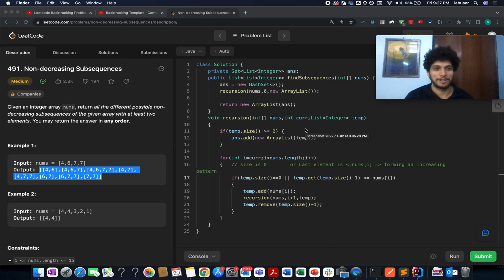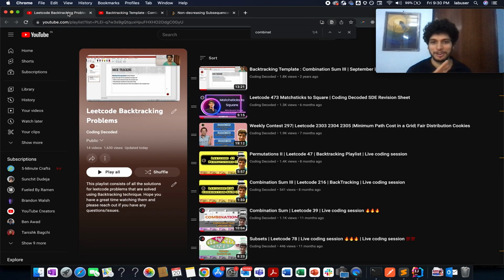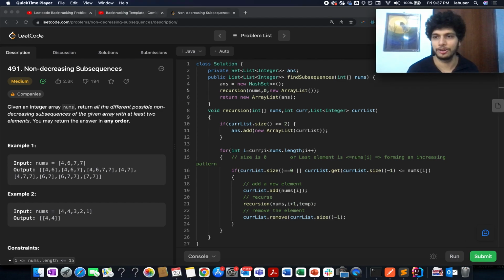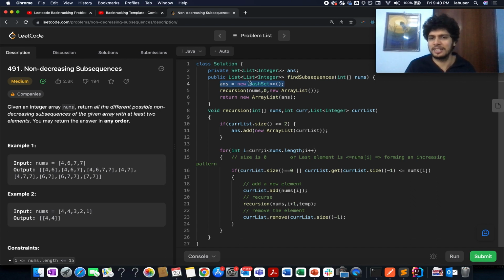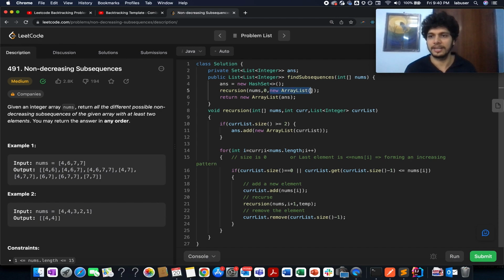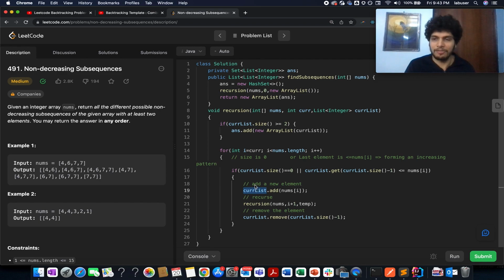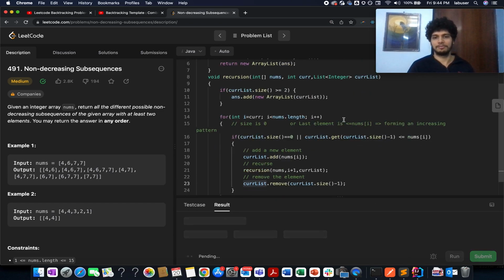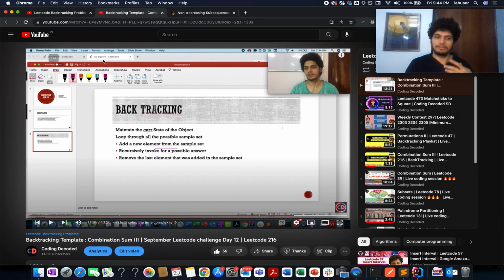Leetcode 491. Non-decreasing Subsequences | CodingDecoded SDE sheet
Here is the solution to "Non-decreasing Subsequences " leetcode question. Hope you have a great time going through it.